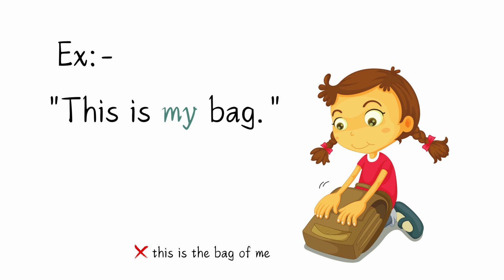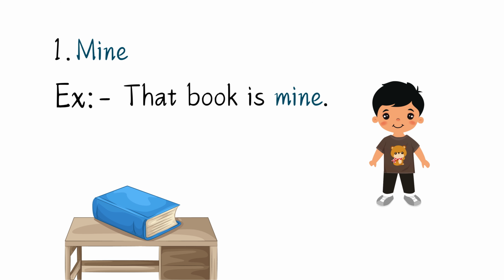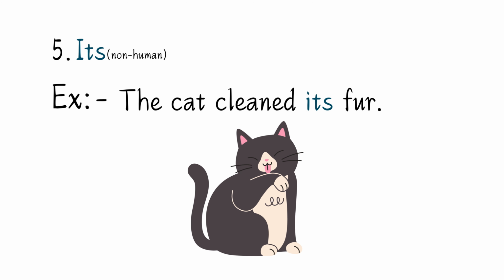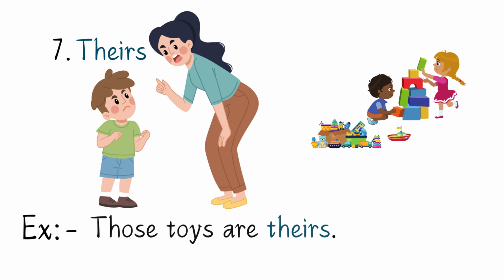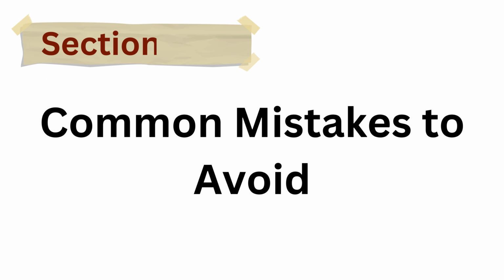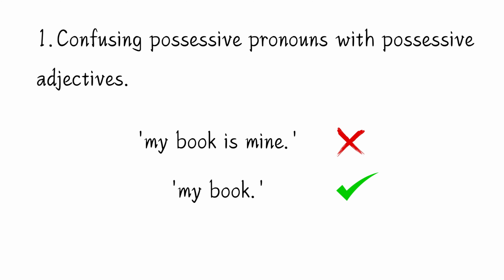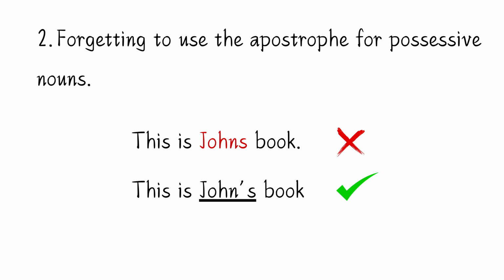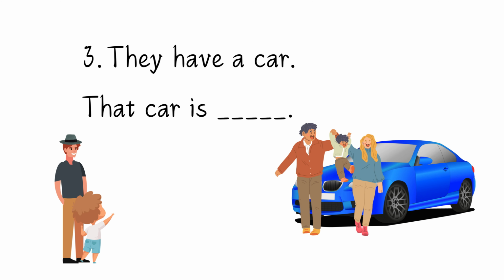English for Beginners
Learn about possessive pronouns in English! Discover their forms, usage, and common mistakes to enhance your communication skills.